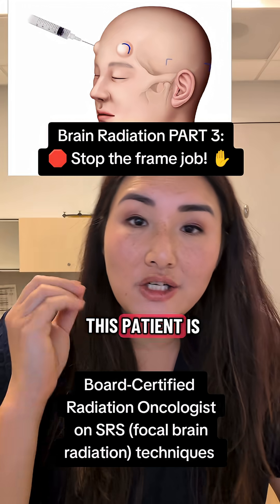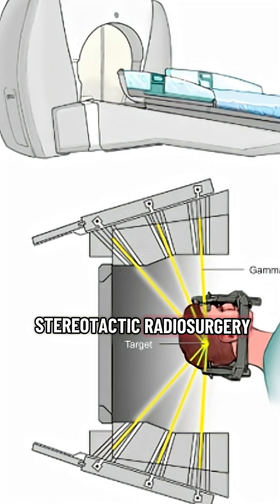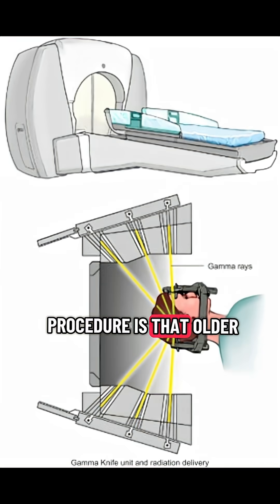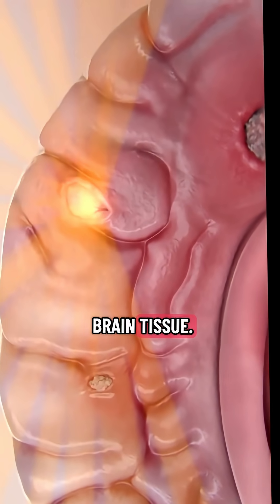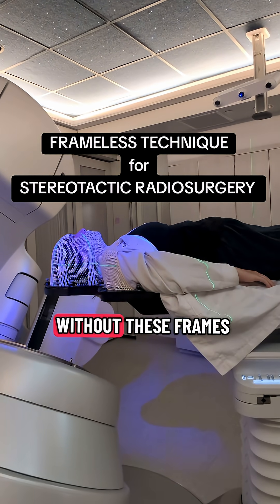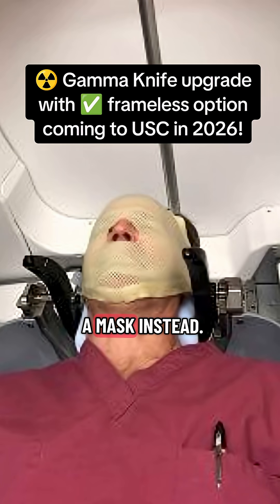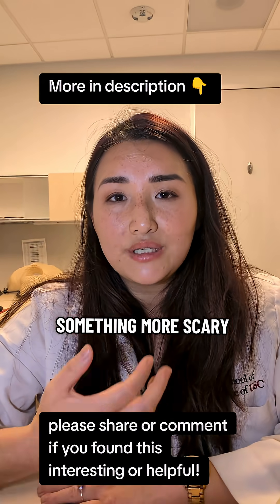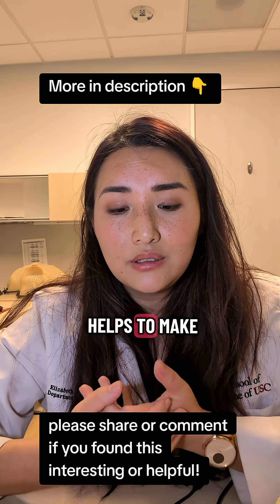FRAMELESS stereotactic radiosurgery for brain metastases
Stereotactic radiosurgery (SRS) used to always mean Gamma Knife and a metal frame! Not in 2025.

Focal radiation with FRAMELESS SRS on the Gamma Knife Icon or a modern linear accelerator our standard at USC!

Now with recent data from Harvard showing better 🧠 cognitive outcomes for patients with up to 20 brain metastases who receive SRS as compared to even the most modern type of whole brain radiation therapy (hippocampal avoidance), delivering SRS with non-invasive and less traumatic techniques is key.